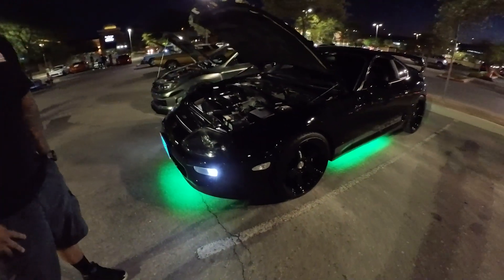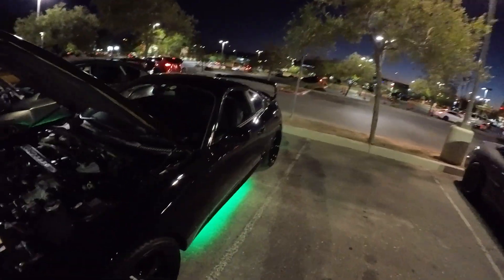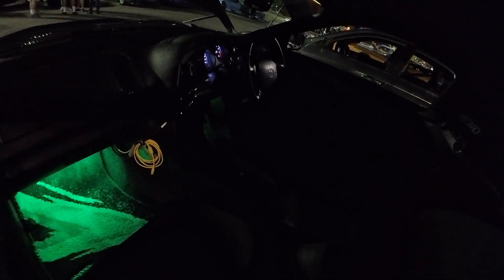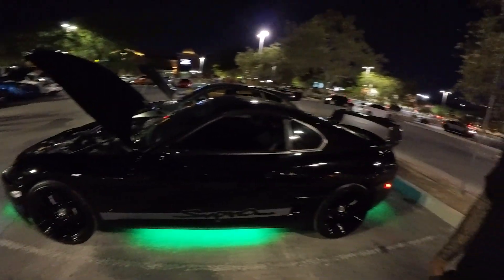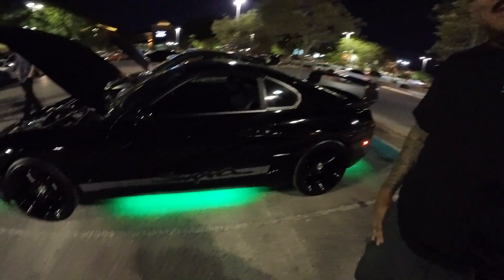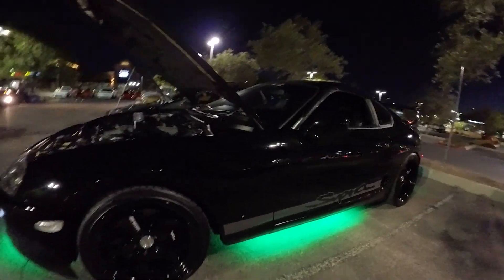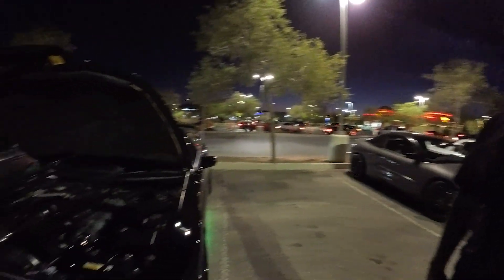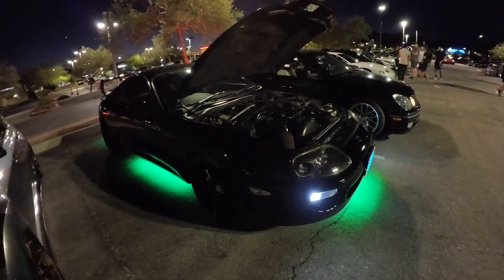John's 1997 Toyota Supra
I'm pretty new to the whole JDM trend. But it's cars like John's Supra that really blow my mind! The amount of horsepower he is cranking out of this is amazing, and there's room for more! Check out his right hand drive Supra, I was impressed, you will be too...

Intro by Adam Sternberg